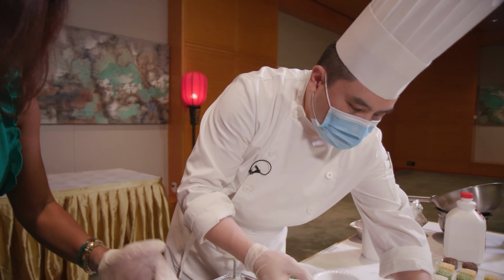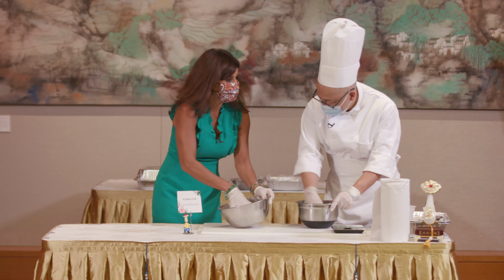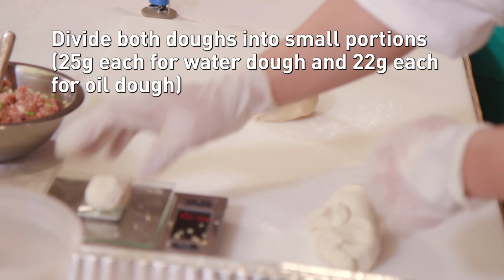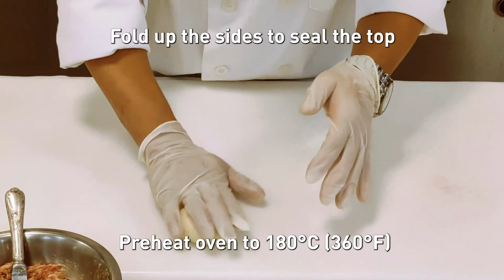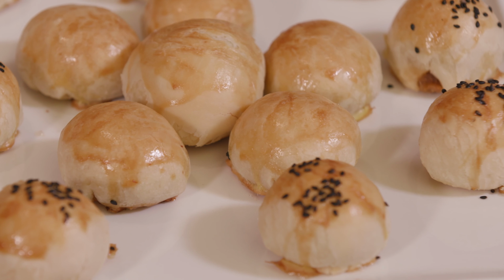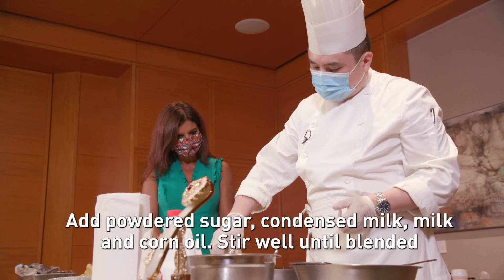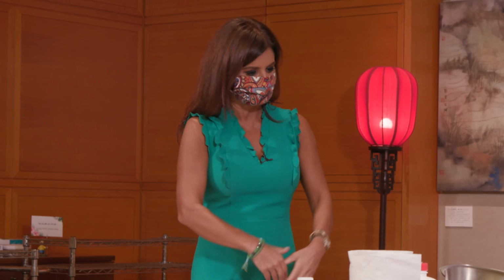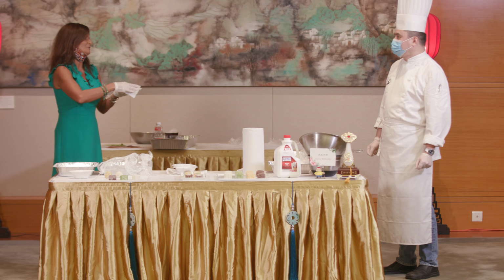Chinese Embassy chefs' gourmet mooncakes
The Mid-Autumn Festival, also known as the Moon Festival. It's a day when people in China celebrate family reunions and the autumn harvest. This year, it falls on October 1, and it's the same day as China National Day.

Mooncakes are a traditional Chinese delicacy typically eaten at the Mid-Autumn Festival. Celebrated between friends and family, mooncakes symbolize a spiritual feeling of love and togetherness.

Watch this video and learn from chefs in the Chinese Embassy in the U.S. on how to make authentic mooncakes.